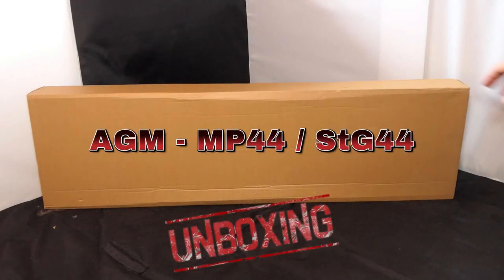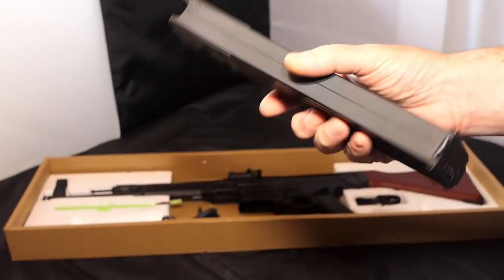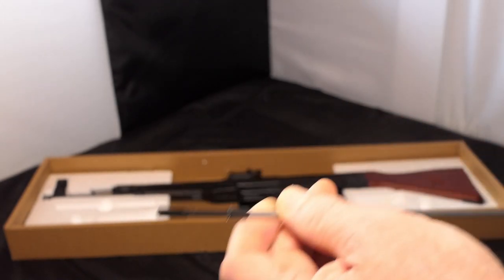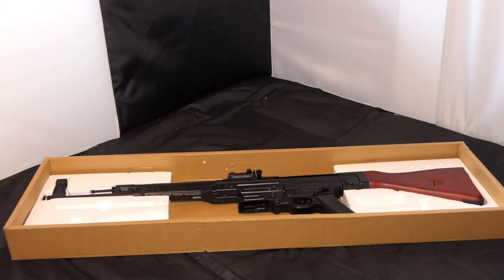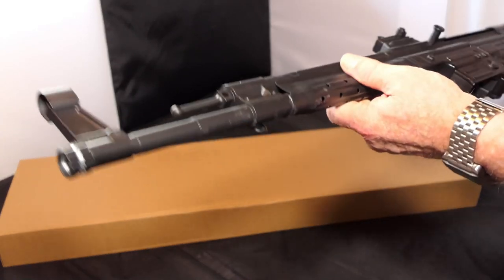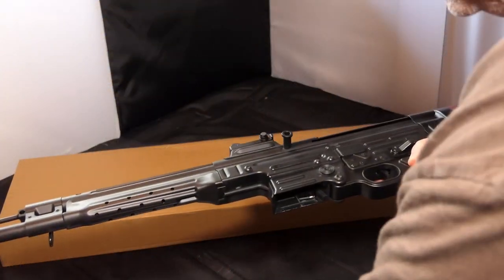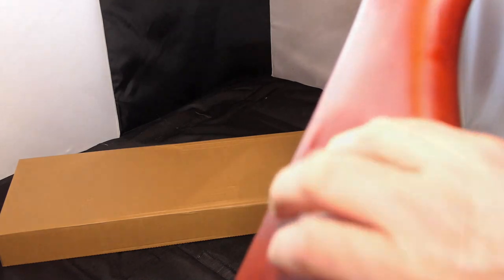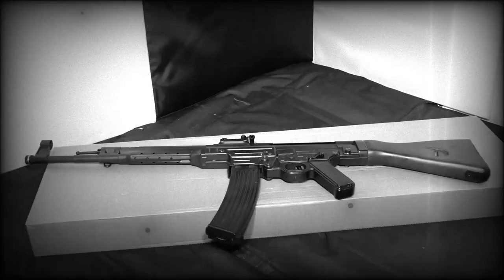Airsoft Replica - AGM MP44/StG44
Add this AGM MP44/StG44 to my collection,  always wanted one - this one has been named "Erika"